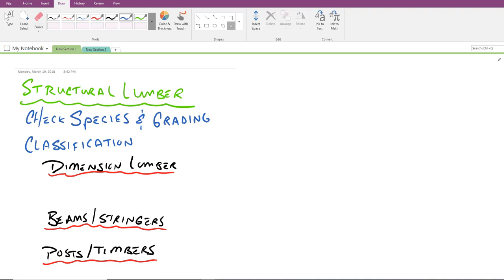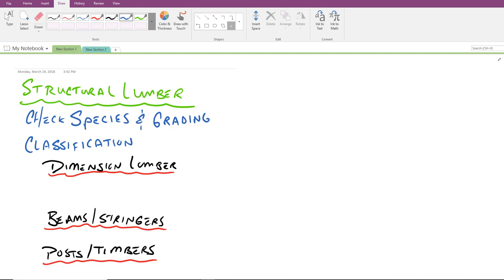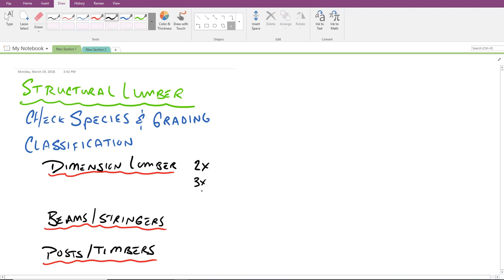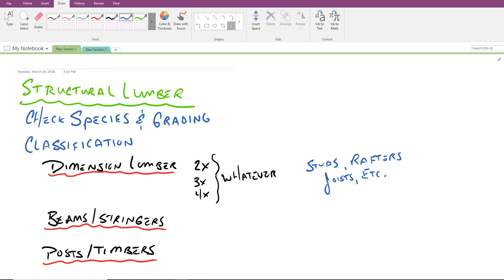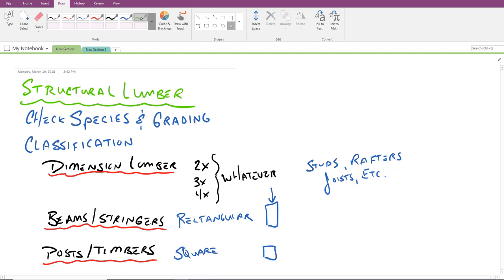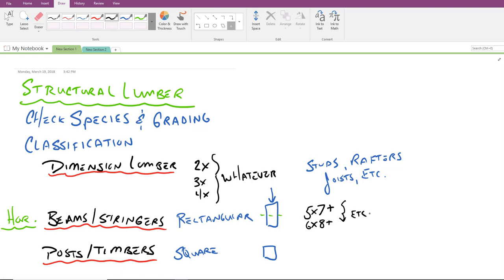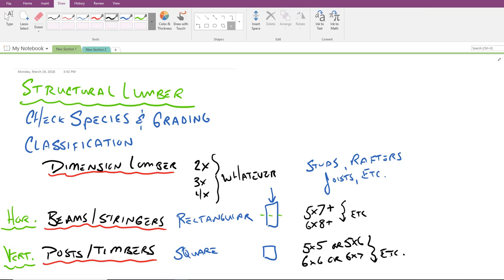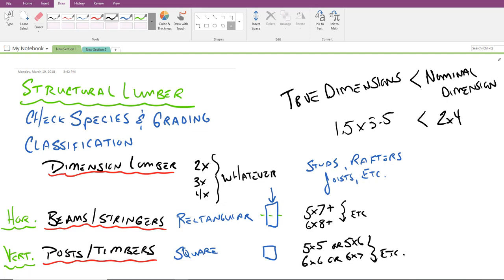Week 11 Lecture Video 1 Structural Lumber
Week 11 Lecture Video 1